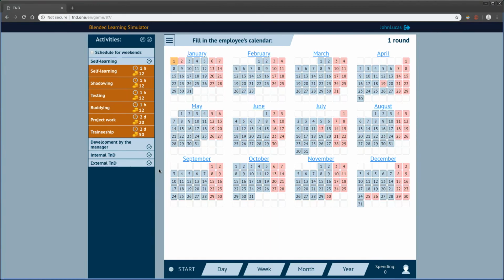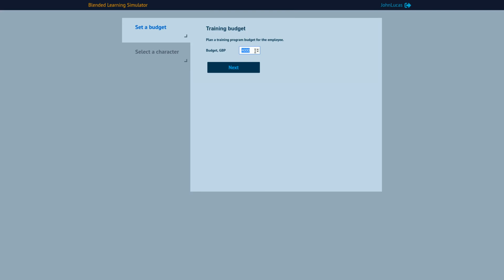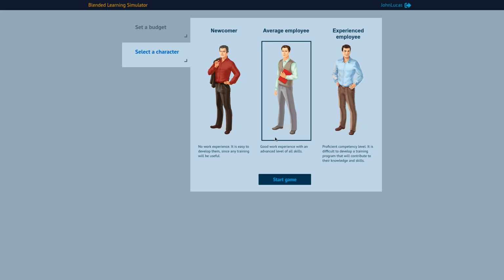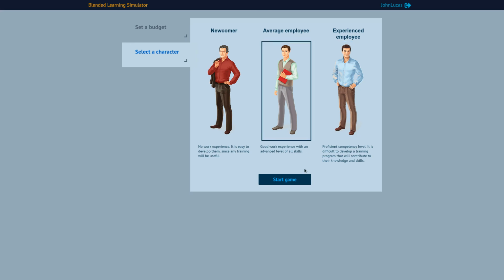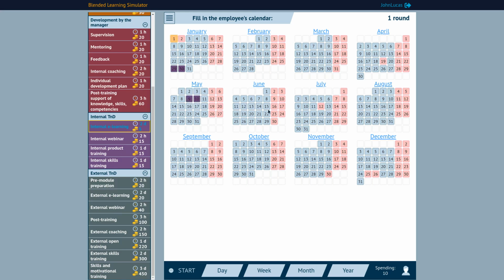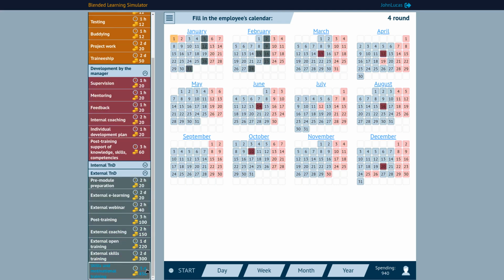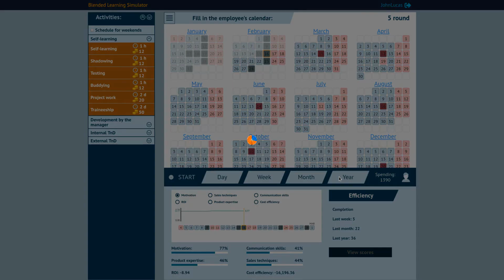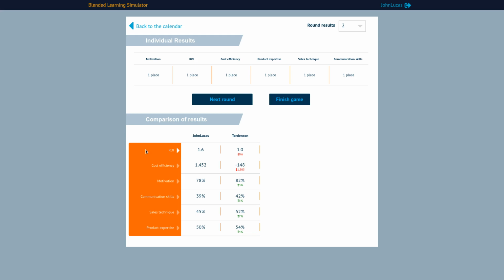Blended Learning Simulator